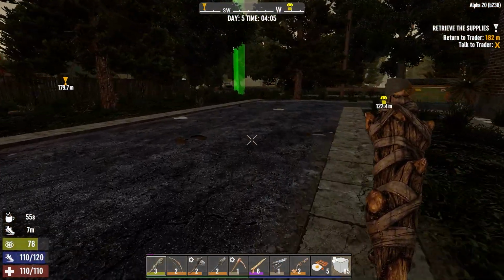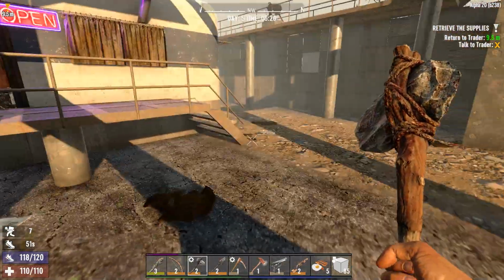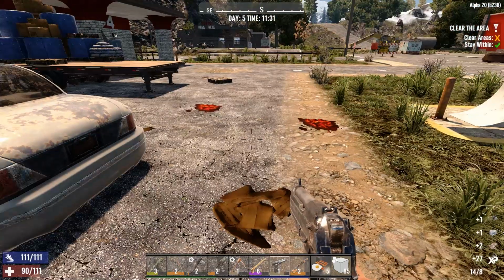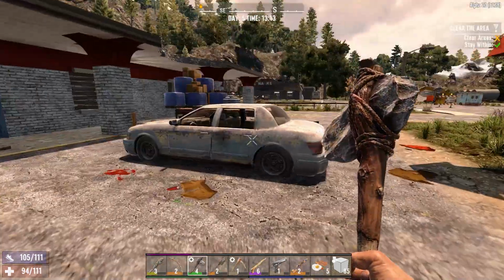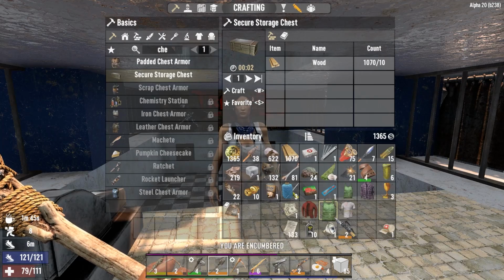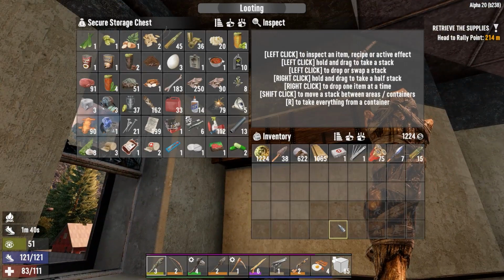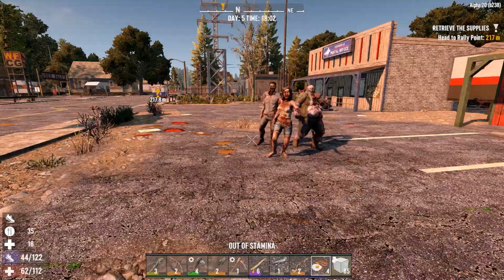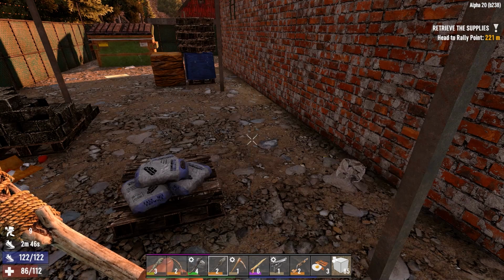7 Days to Die Alpha 20 06 Motel 7 Hospitality is Lacking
7 Days to Die Alpha 20 06 Motel 7 Hospitality is Lacking (Gameplay / Playthrough)

The Alpha 20 Experimental release of 7 Days to Die with over 300 points of interest (POIs), New quests, revamped building, updated loot mechanics and so much more to be discovered.  We will scavenge the abandoned cities of the devastated world for supplies, explore the wilderness to gather raw materials to build our own tools, weapons, traps, fortifications and shelters. Beware, we are not alone in the wasteland. People both friendly and hostile have also survived along with the dead that are still rather hungry. How long will he survive?
7 Days to Die –  Alpha 20